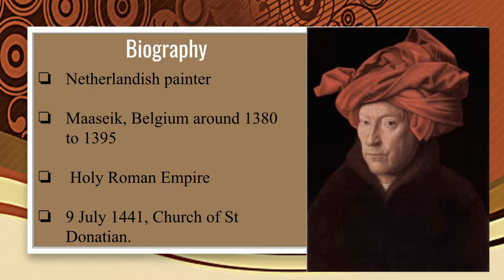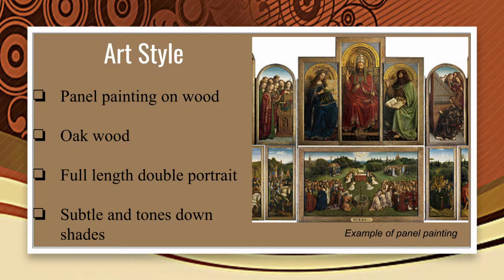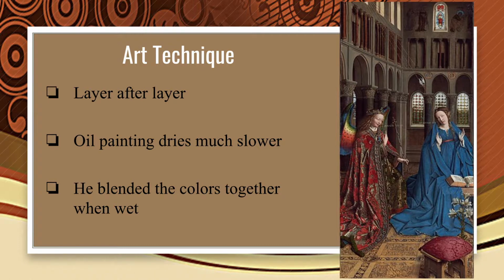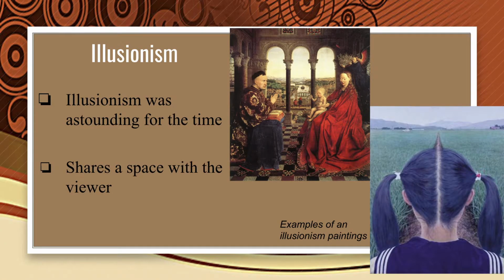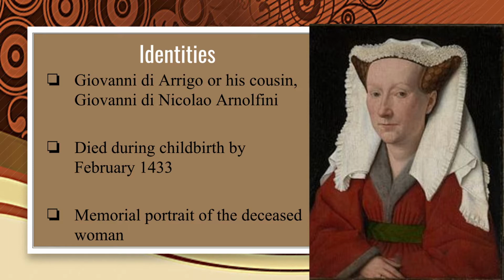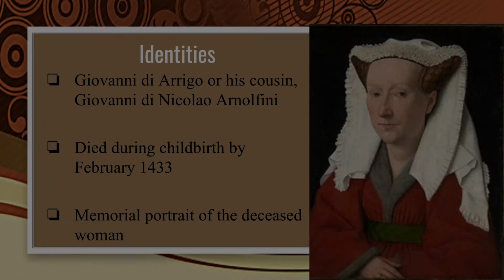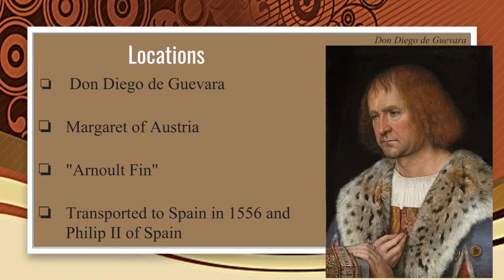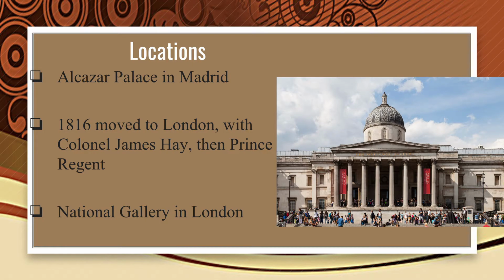The Arnolfini Portrait